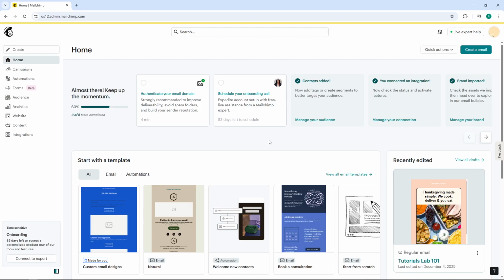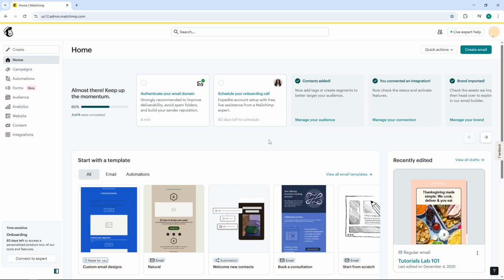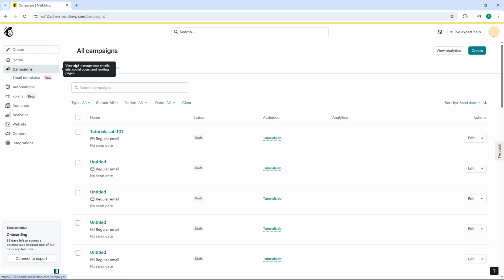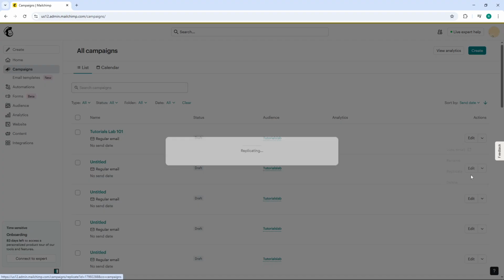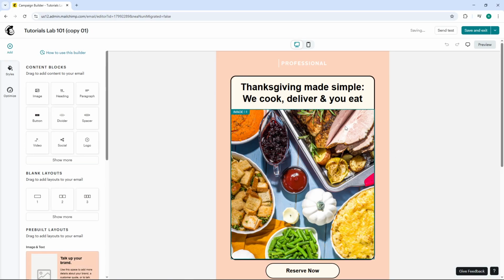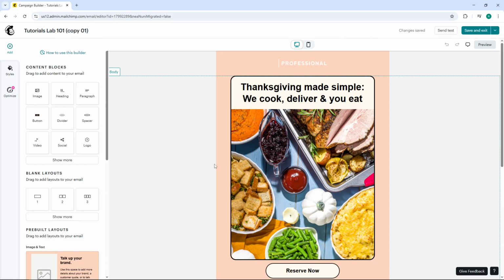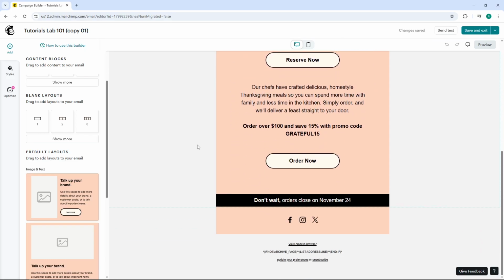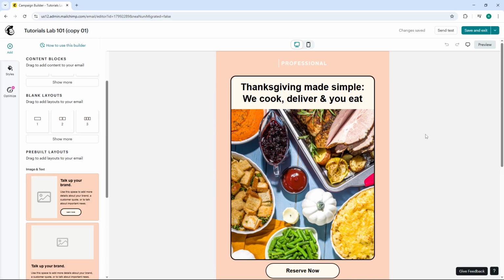How To Duplicate And Edit A Mailchimp Email Template (Tutorial 2026)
Along the way, you'll learn how to duplicate Mailchimp email template, edit existing Mailchimp email design, copy Mailchimp email template tutorial, Mailchimp template duplication guide, modify Mailchimp email content, customize Mailchimp email layout, replicate Mailchimp campaign template, change Mailchimp email template settings, create a copy of Mailchimp template, Mailchimp email template editing steps, learn to duplicate Mailchimp email, setup Mailchimp email template editing